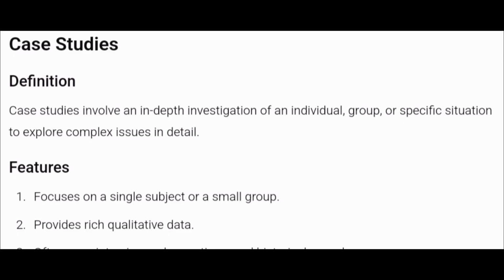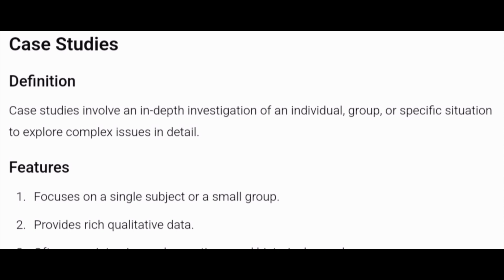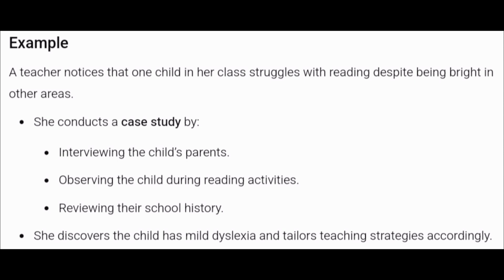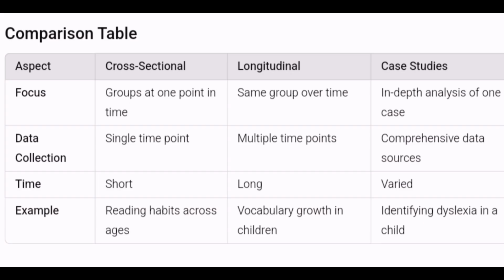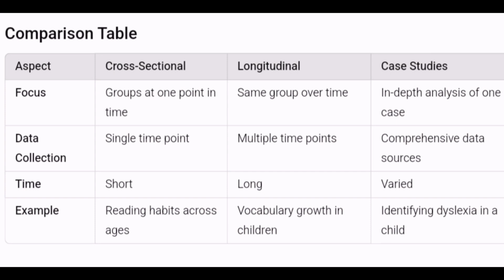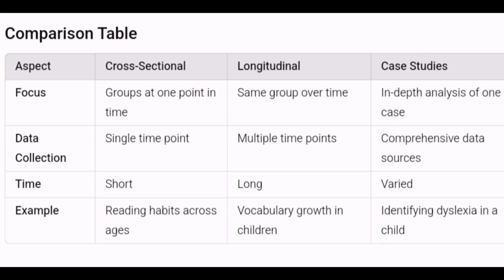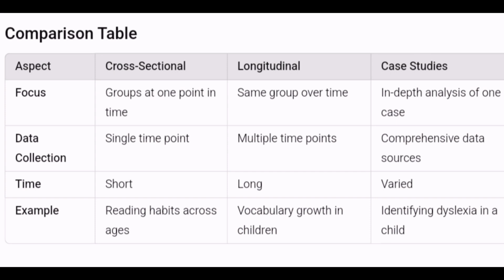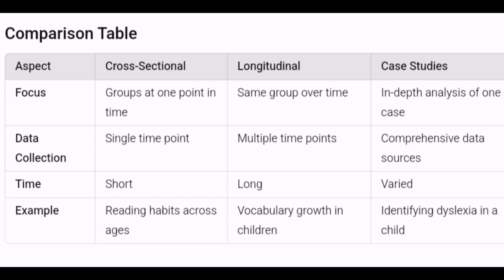WHAT IS A CASE STUDY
📖 Case Study in Education | Definition, Types, and Examples | Teaching & Learning
🔥 In this video, we explore the Case Study method in education—a powerful tool for in-depth analysis of a specific individual, group, or situation to understand various educational phenomena. Learn how case studies can enhance teaching practices and provide meaningful insights into student behavior and learning outcomes.

✅ What You’ll Learn:
🔹 Different types of Case Study methods
🔹 How to conduct an effective Case Study in education
🔹 Real-life examples and practical applications in the classroom

🚀 Enhance Your Teaching Career! 🚀
📌 Whether you're preparing for TET, CTET, MTET, or any teaching exam, this video is a valuable resource to improve your understanding of educational research methods!